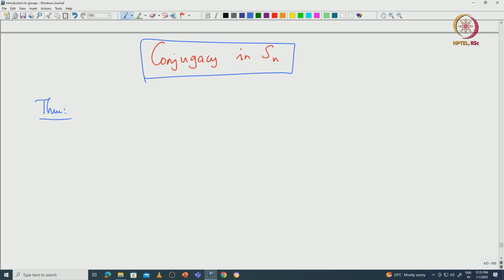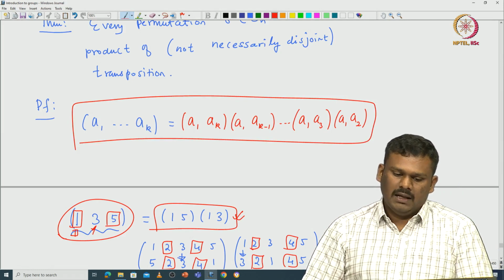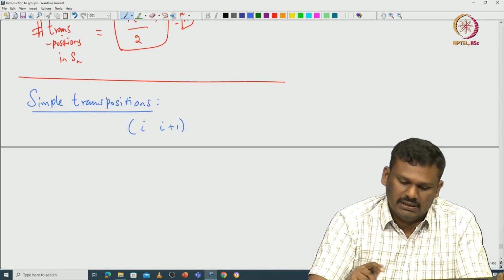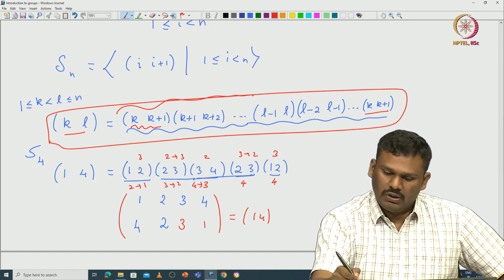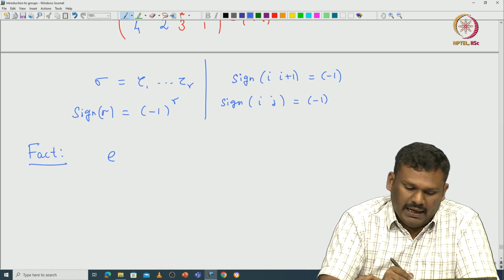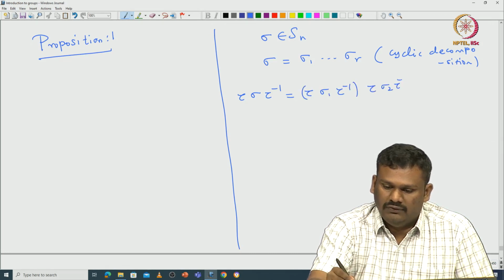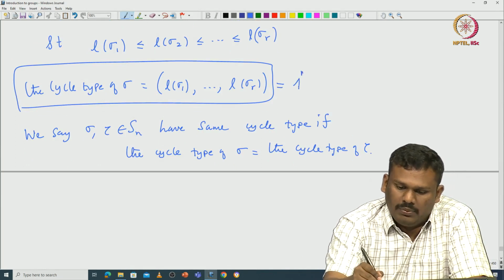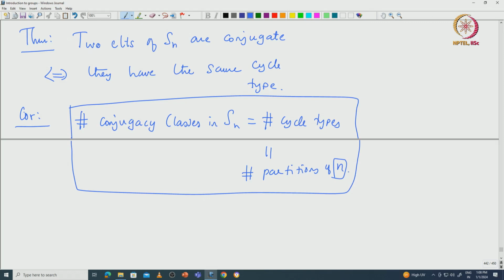Lec 49 Conjugacy in the symmetric group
Conjugacy class, transpositions, adjacent / simple transpositions, odd and even permutations